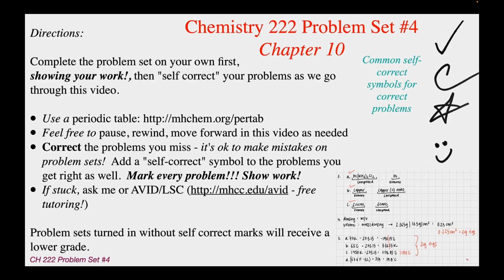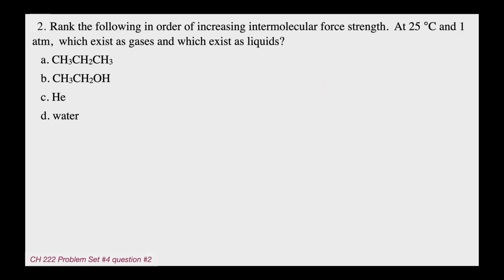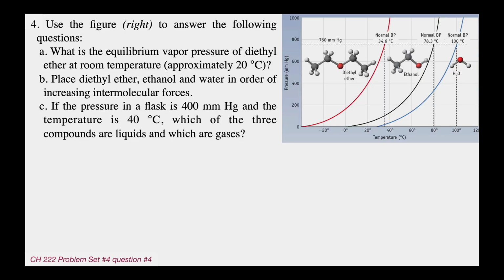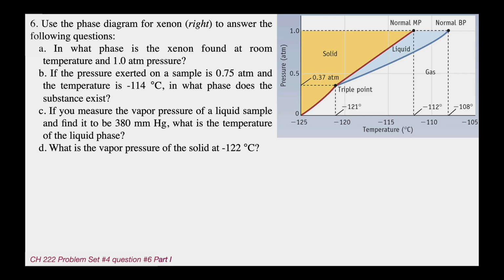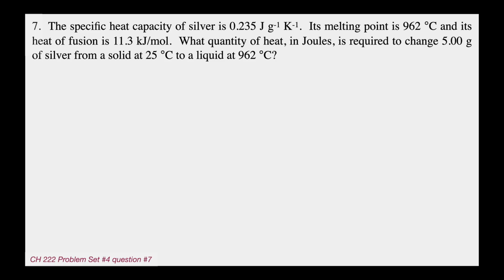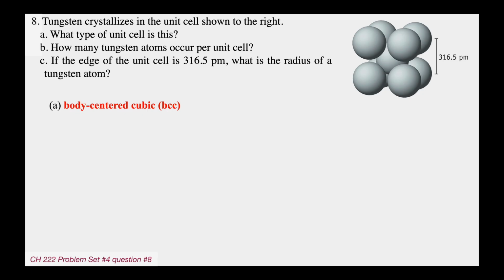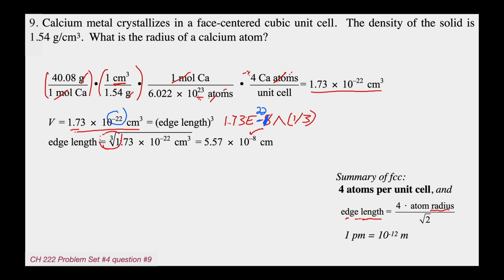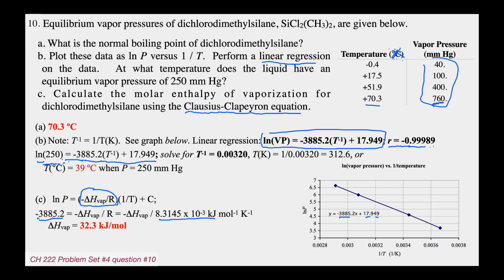CH 222 Problem Set 4 Recitation Video